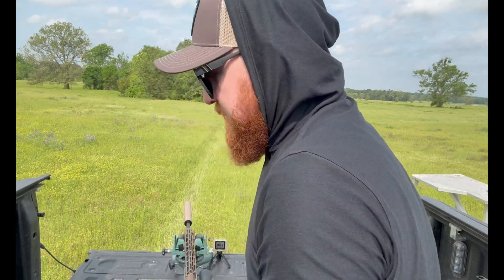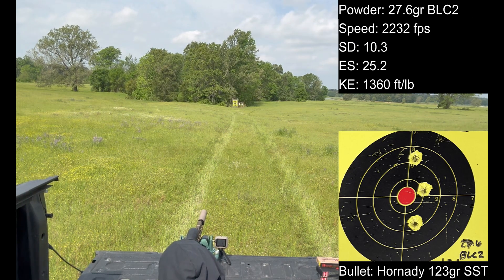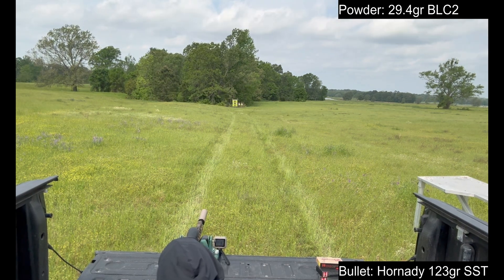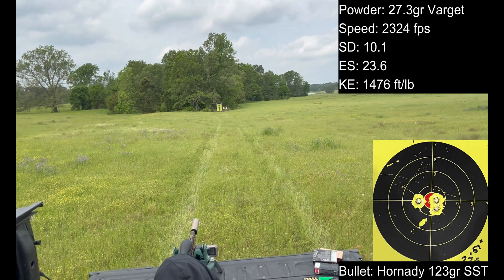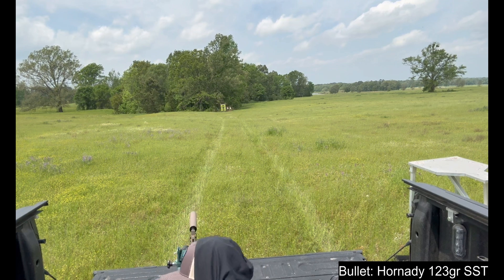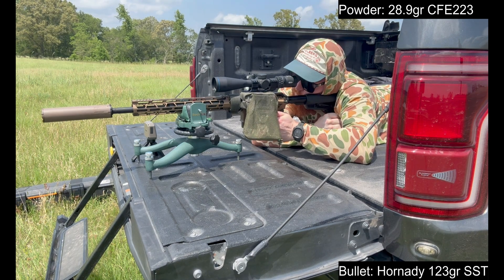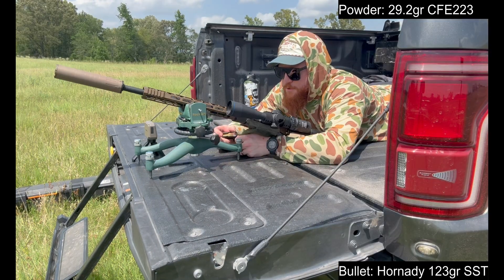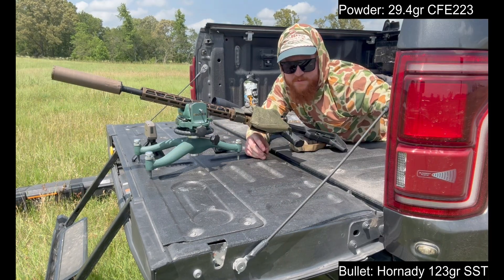6.5 Grendel | Testing (Almost) Every Powder For This Load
Testing three factory loads and handloads to determine if 6.5 Grendel could be a viable long range game cartridge. Below is the equipment I used for this test.

Some load development done using ChatGPT and Gordon's Reloading Tool to model pressures. Please do not use these loads. These are not recommended and you should consult your load manual and your level of comfortability prior to loading your own ammo.

Rifle:
Kopes KP-15 (AR-15 Style Rifle), 6.5 Grendel
18" Barrel
1:8" twist
MeOpta Optika 6 3-18x50 Scope
Aero Precision Lahar 30-L Suppressor

Cartridges:
Hornady Brass
CCI BR4 Small Rifle Primers
Hornady 123gr SST
Barnes VorTX All Copper
Hornady Black ELDM
Hornady Custom 123gr Factory Loads

All rounds shot at 100 yards on a safe and clear private range.